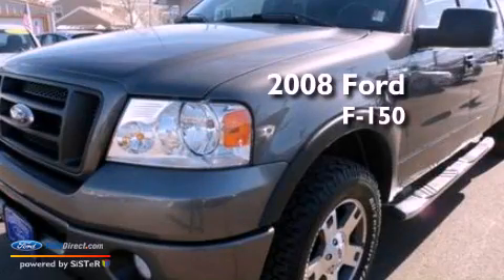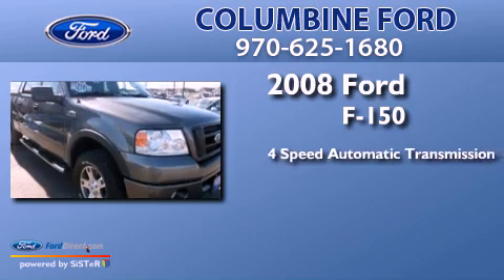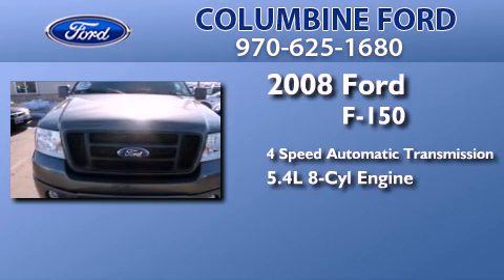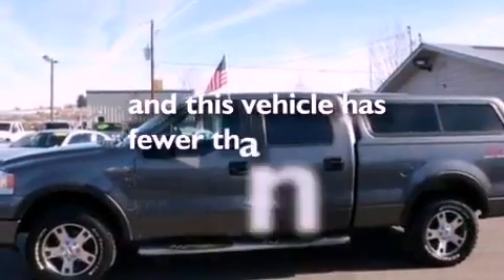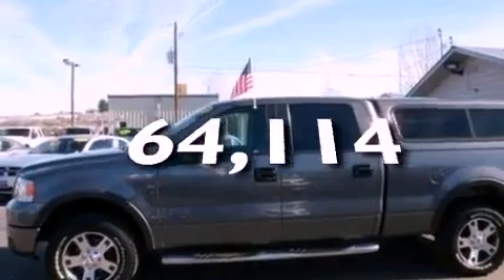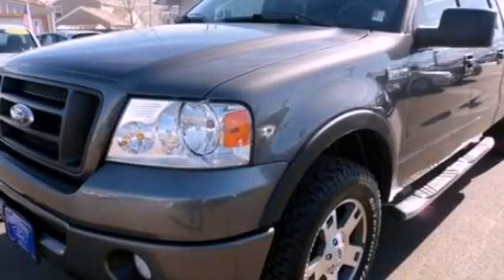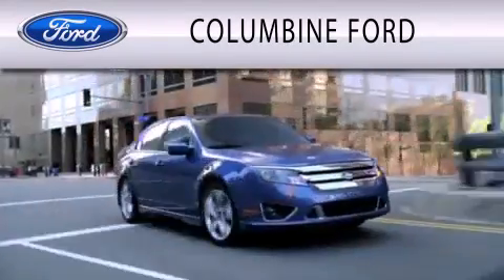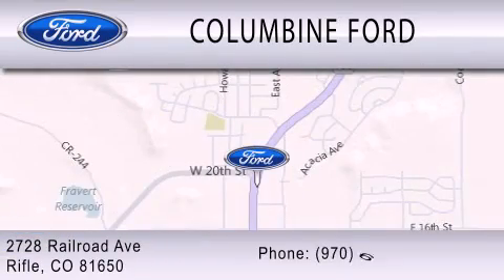2008 FORD F-150 Rifle CO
Year : 2008
 Make : FORD
 Model : F-150
 Engine : 5.4L V8 24V MPFI SOHC FLEXIBLE FUEL
 Trans . : 4-SPEED AUTOMATIC
 Exterior : DARK SHADOW GRAY CLEARCOAT METALLIC
 Miles : 64,114
 Interior : BLACK
 Stock : 3093A